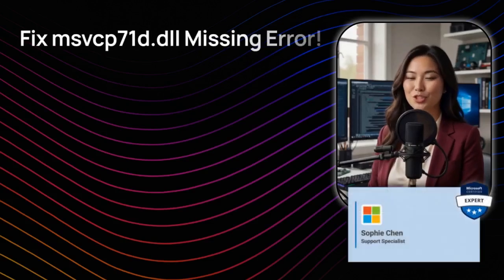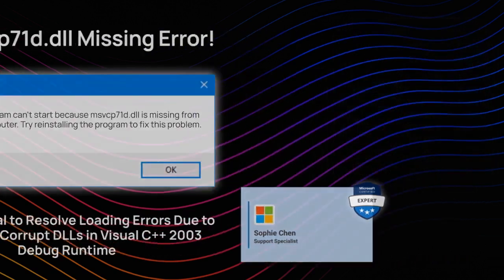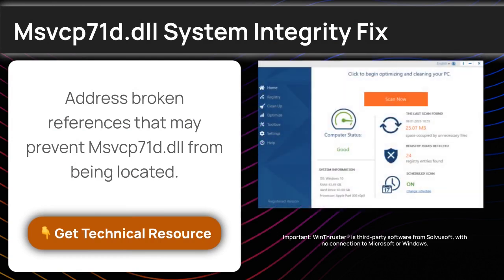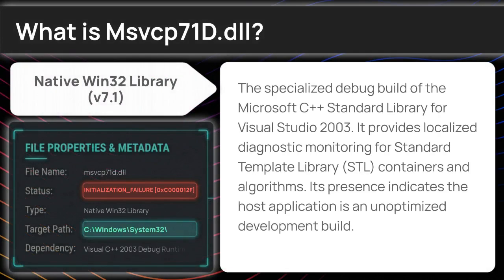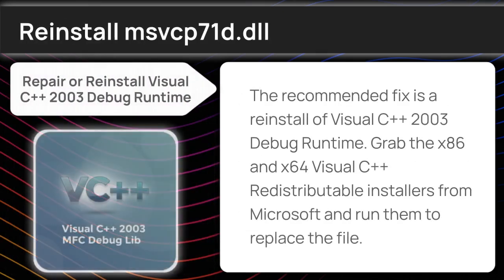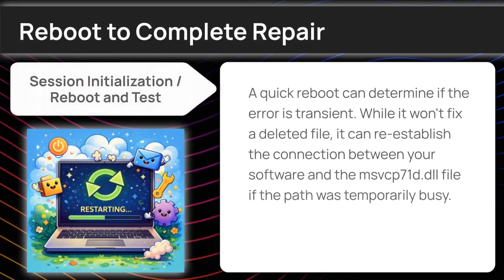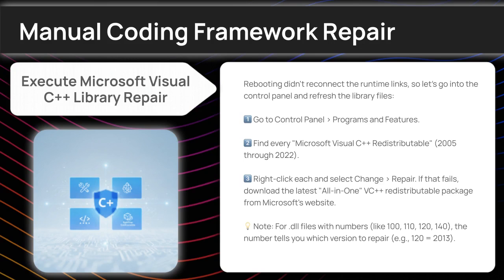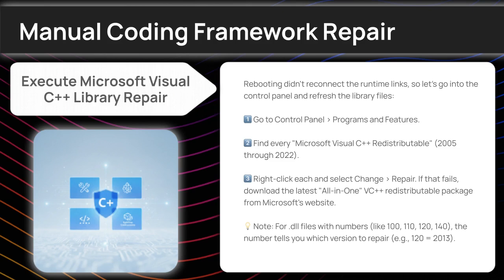Fix msvcp71d.dll Missing Error!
Are you wondering why you are getting Msvcp71d.dll errors? Essentially, Msvcp71d.dll is a Dynamic Link Library that allows Visual C++ 2003 Debug Runtime to perform its primary functions. When the file is missing, it’s often due to installation or configuration issues that prevented the component from being properly installed.

What is Msvcp71D.dll? The specialized debug build of the Microsoft C++ Standard Library for Visual Studio 2003. It provides localized diagnostic monitoring for Standard Template Library (STL) containers and algorithms. Its presence indicates the host application is an unoptimized development build.

As part of the Visual C++ 2003 Debug Runtime architecture, Msvcp71d.dll operates as a Native Win32 Library DLL using the Native Win32 Library. This tutorial covers practical troubleshooting steps that may help clear the error.

▶ Step-by-step overview:

- Addressing missing or mismatched msvcp71d.dll files
- Explore details regarding the msvcp71d.dll component

Timestamps:

00:00 - The Basics
00:23 - Access the msvcp71d.dll file breakdown
00:51 - Reconnecting components required by msvcp71d.dll
01:11 - Running a standard Windows restart
01:33 - Deep System Integrity Synchronization
02:18 - Download hygiene for system and DLL files